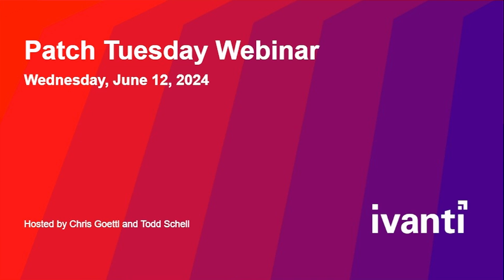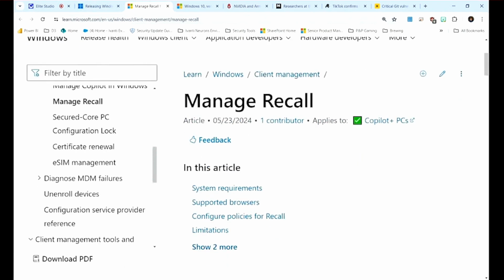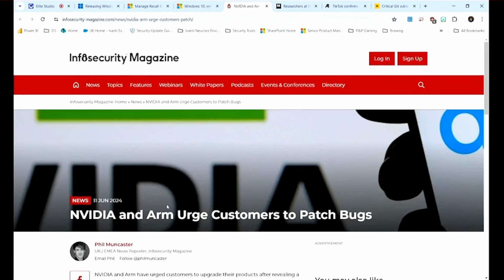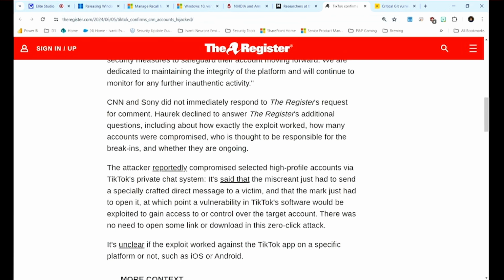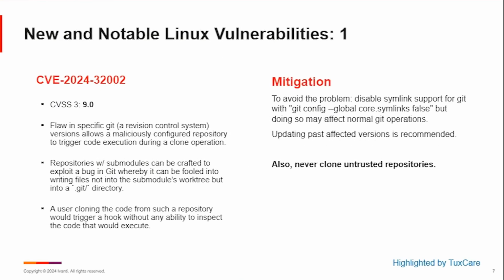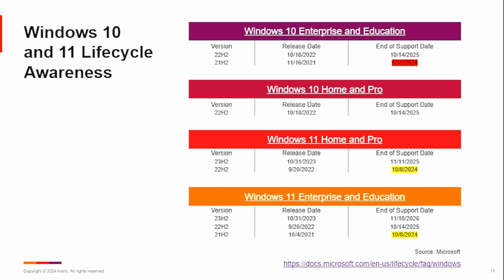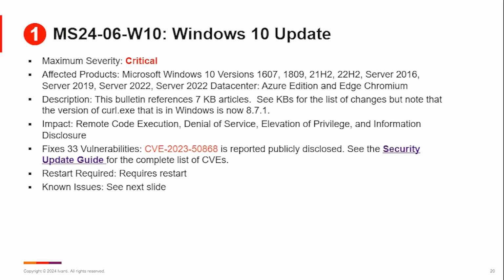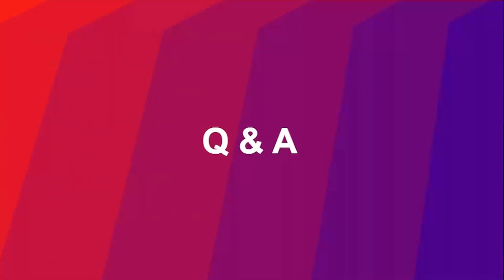June 2024 Patch Tuesday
This month is a much milder Patch Tuesday compared to the zero-day lineup from last month.

Looking at CISA’s KEV Catalog from the end of May up to Patch Tuesday, there was another Chrome zero-day (CVE-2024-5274) on May 28; Justice AV Solutions (CVE-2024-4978) on May 29; a Linux Kernel Use-After-Free vulnerability (CVE-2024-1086) on May 30; an Information Disclosure vulnerability in Check Point Quantum Security Gateways (CVE-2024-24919) on May 30; and most recent, but also an interesting blast from the past, a command injection vulnerability in Oracle WebLogic Server OS (CVE-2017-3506) added June 3. The good news is other than a publicly disclosed vulnerability in DNSSEC validation (CVE-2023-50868) there are no new zero-day vulnerabilities for June Patch Tuesday.

Microsoft Patch Tuesday Update
Microsoft resolved 51 CVEs in its June Patch Tuesday update. Microsoft Windows, Office 365, Visual Studio, Edge and Azure updates have been released. There is only one critical CVE this month on the Microsoft side (CVE-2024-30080) which could allow an attacker to execute code remotely over the network with no credential required and with low complexity. This CVE puts the Windows OS as your most urgent update to deploy on the Microsoft side this month.

Third-Party Updates
Mozilla and Adobe have released updates. Mozilla resolved 16 CVEs across Firefox and Firefox ESR updates. Adobe resolved 167 CVEs across 10 updates this month, with Adobe Experience Manager contributing 144 to the overall count. All the Adobe updates were rated as Priority 3, so nothing urgent, but remediating these will definitely pad your stats this month for total number of CVEs resolved. Google Chrome recently updated on June 7, which is included in this month’s Edge browser update, but expect another Chrome update this week.

Update Priorities for June Patch Tuesday
Windows OS update is the most urgent. Between the Critical CVE (CVE-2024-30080) and the publicly disclosed CVE (CVE-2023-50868), the most significant risks can be resolved with the OS update.
Browsers, as always, are good to keep up to date often and aggressively. It is recommended to get into a weekly update cadence for browser updates, as you can expect two to three Firefox updates and around four Chrome and Edge updates each month that will resolve security vulnerabilities.

0:00 - Webinar & Patch Updates
32:06 - Browser & Windows Updates
34:08 - Windows Issues & Updates
35:29 - Server & Office Updates
39:04 - Browser Updates & Patch Management
44:34 - Major Upgrades & Priorities